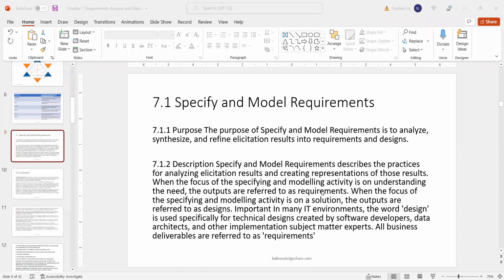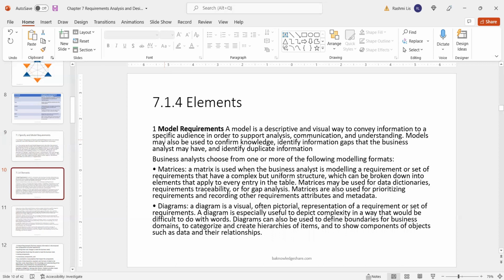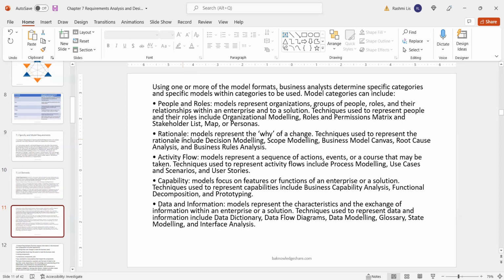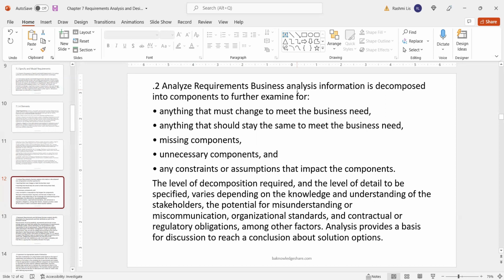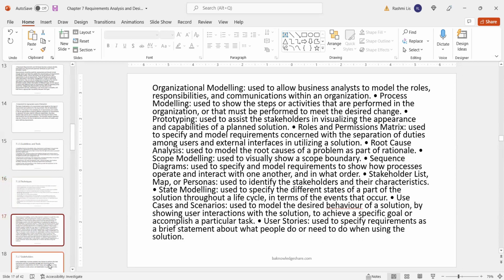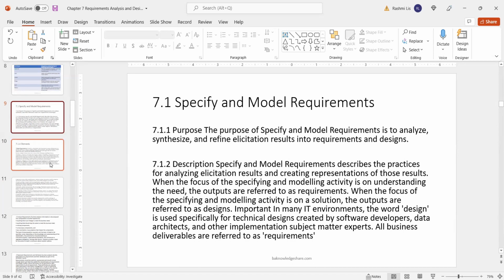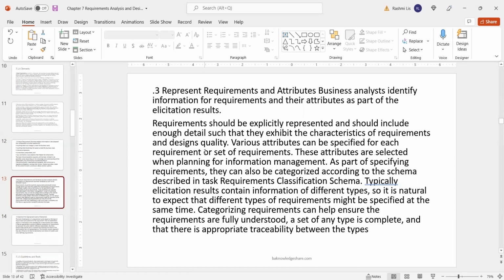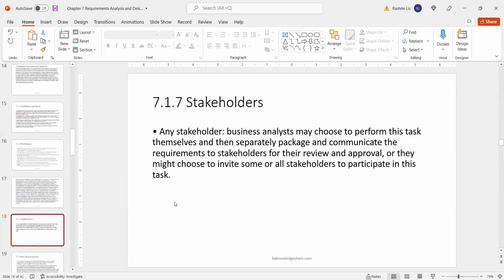Ch 7 Specify and Model Requirements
If you are studying for the CBAP/ ECBA or CCBA this is a video to the Ch 7 Specify and Model Requirements